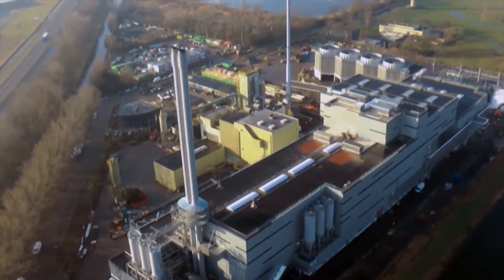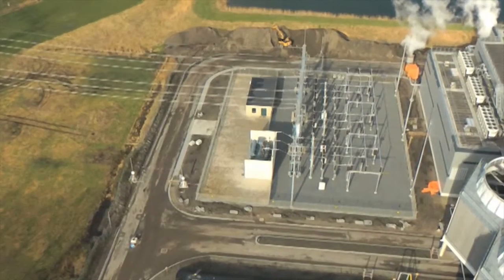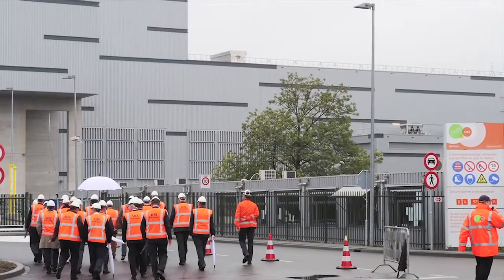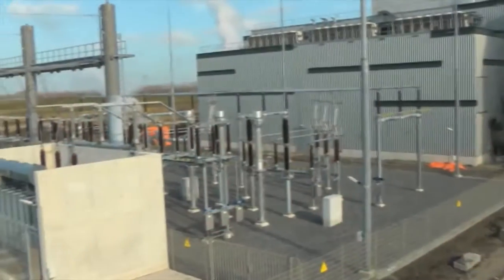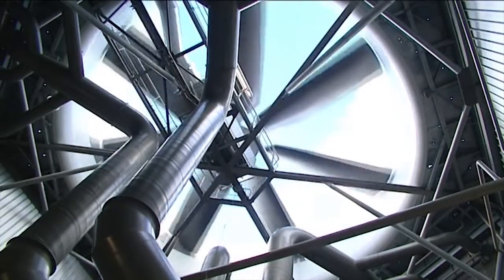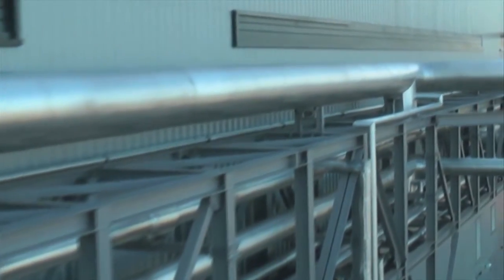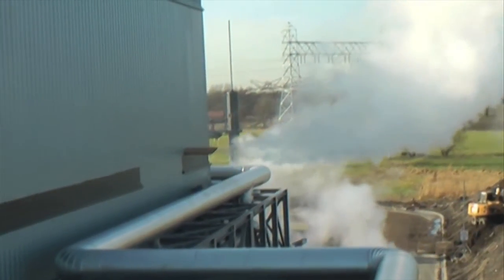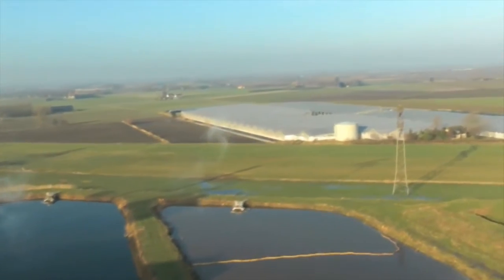Modern and efficient waste energy plant (Rosendael, Netherlands) - SUEZ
In may 2008, SITA signed the contract for the construction and operation of the Re-Energy plant in Rosendael in the Netherlands.
Today Re-Energy is one of the most modern and efficient waste energy plant in Europe.